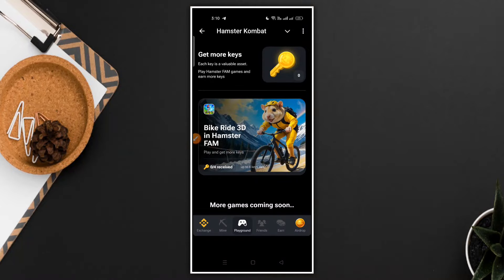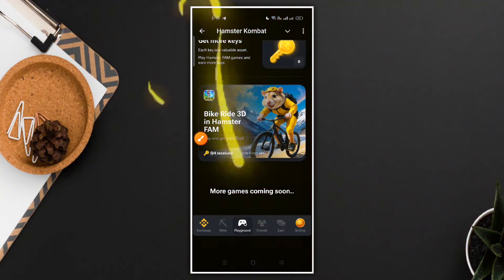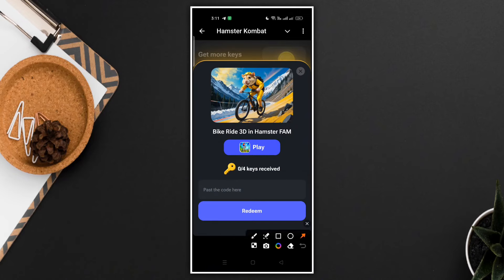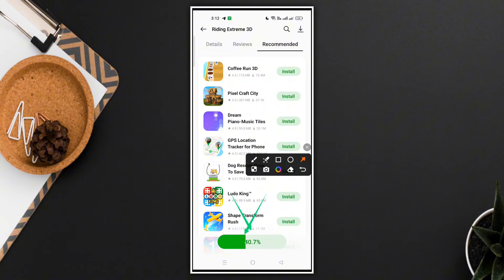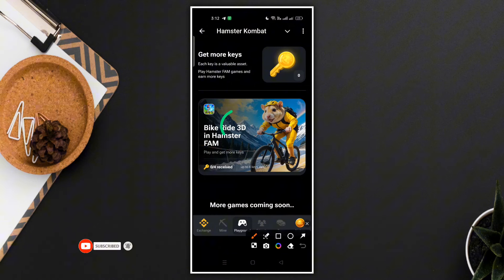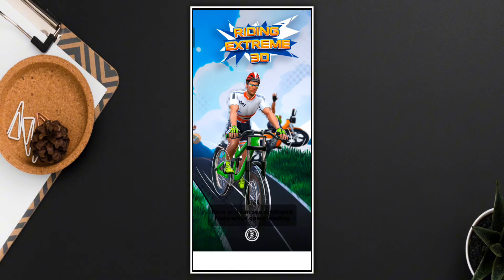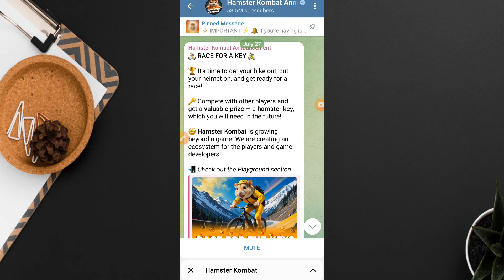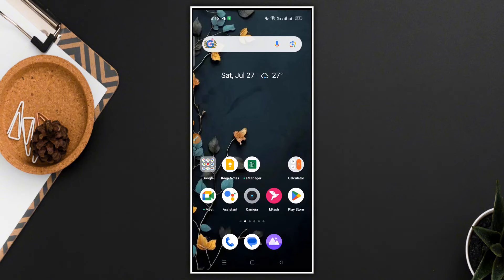Hamster kombat new update | get more keys bike ride 3D in hamster FAM | Hamster new updates 4 key 🔑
💌 আপনার যেকোনো সমস্যা সমাধানের জন্য গ্রুপে জয়েন্ট হয়ে পোস্ট করতে পারেন, গ্রুপ লিংক 👇